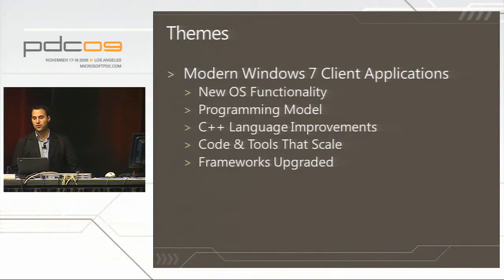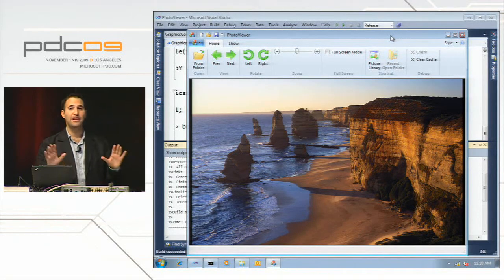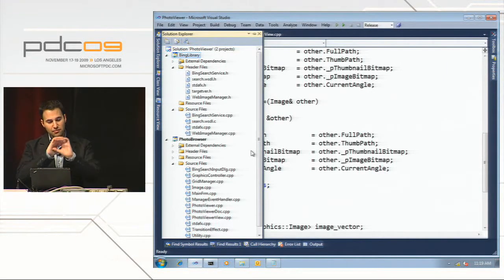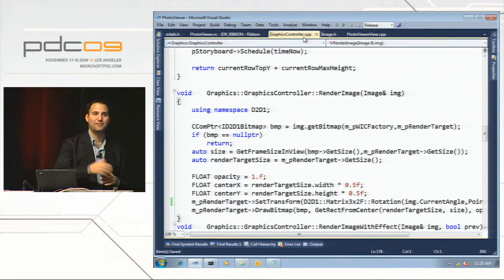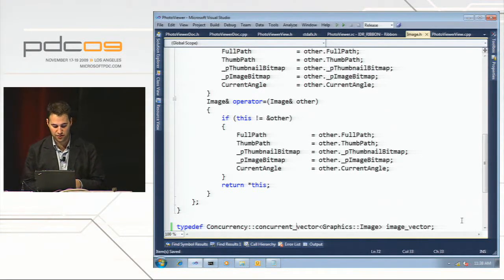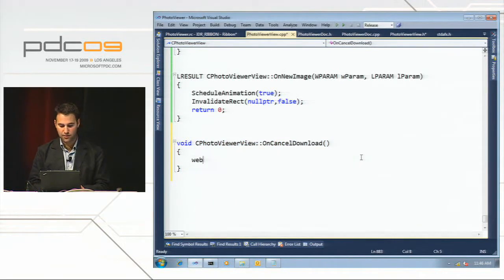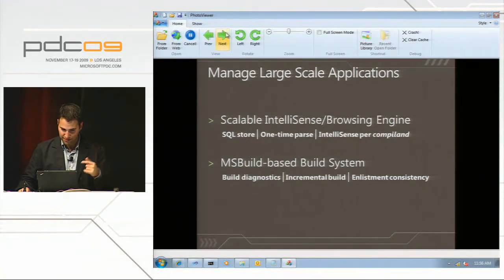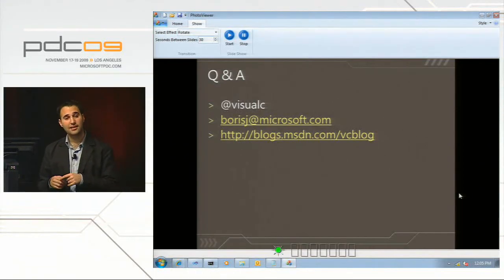PDC 2009 Accelerated Windows Application Development with Microsoft Visual C++ 2010